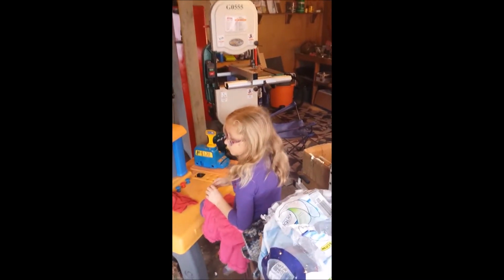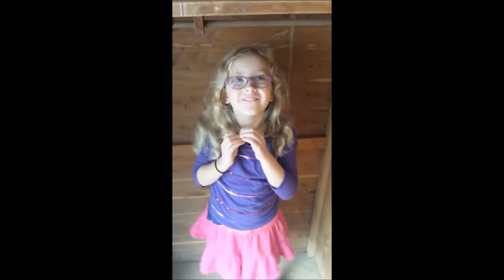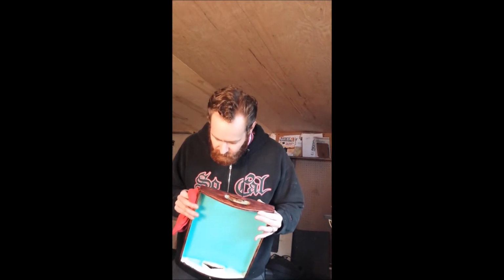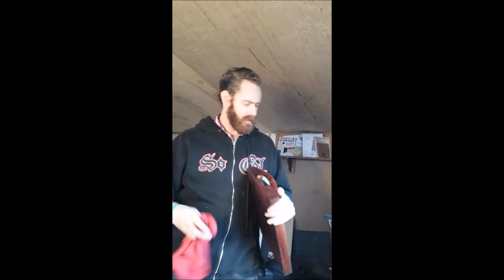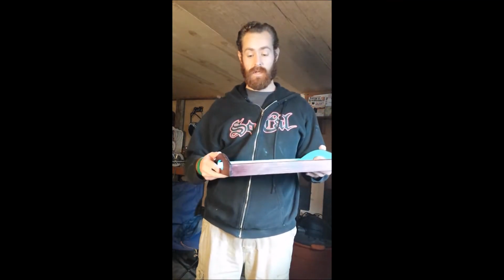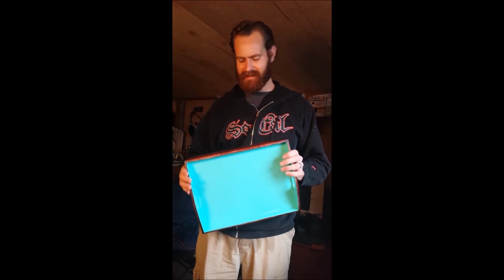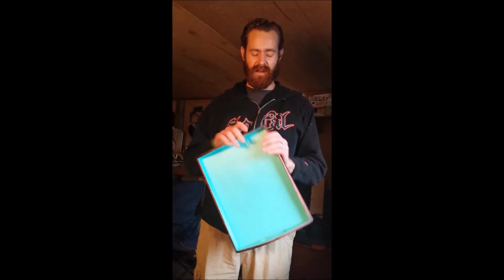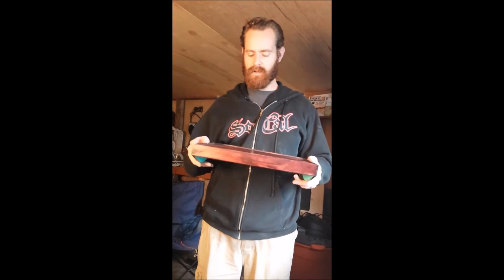Channel Intro & Tray Painting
Hey Team, I know the whole thing is on the vertical.  I'm still learning here.  This is an intro to my Channel and a quick project, painting a tray for my Wife's Christmas Presnet